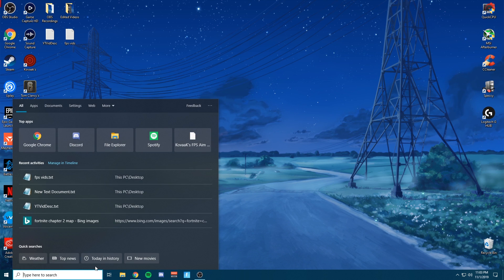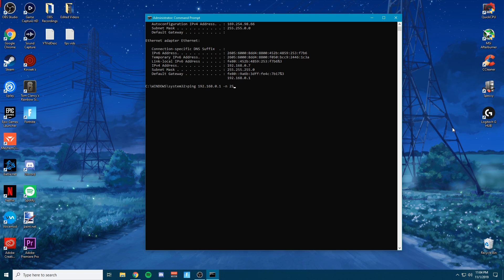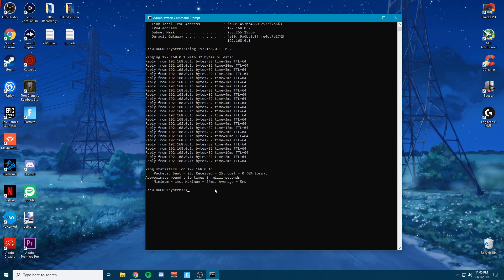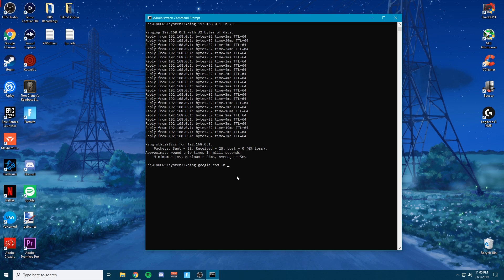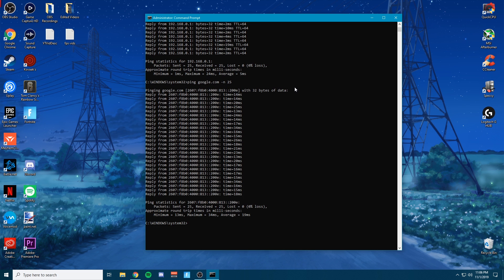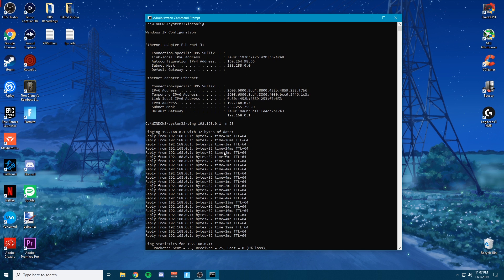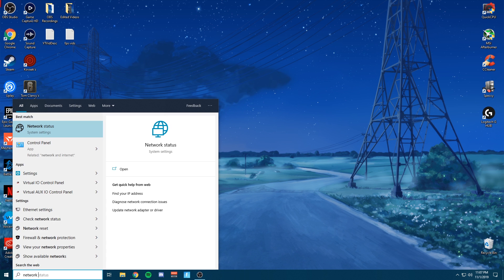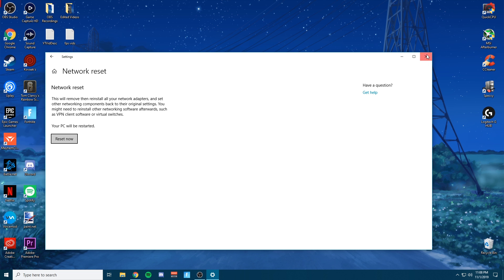How to FIX Packet Loss *NO LAG* (Fortnite)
In this video, I show how to identify the source of packet loss while gaming or browsing the internet. Packet loss is a result of signals dropping either from your PC to your router, your internet provider's routing, or the video game's servers themselves. Firstly, I show you how to identify where the packet loss is coming from and what you can do to fix it. Haste is another viable option if the packet loss is a result of your internet service provider's routing. I show you how to perform a network reset and completely reset your computer's settings and drivers to achieve the most stable network settings possible. I personally have done this to fix my packet loss and it has helped my internet and made me lag free without any packet loss. My game now feels super smooth and with more FPS! :)

If you want to support me, use creator code "Polarick" in the item shop!

Song: Not sure..forgot to save :(
Artist:

My Peripherals:
Mouse: FinalMouse Cape Town (No infinity skins)
Mousepad: Glorious 3XL Extended Gaming Mouse Mat/Pad
Keyboard: Corsair STRAFE (Cherry MX Brown Switches)
Headset: Turtle Beach Elite Pros
Monitor: LG 27MP59G-P (27" 75 hz & 1080p) , Asus VG278Q (27" 144hz & 1080p)
Webcam: Logitech HD Pro Webcam C920

My Computer (PC) Specs:
CPU: Intel Core i5 6600K @ 3.50GH
GPU: AMD Radeon R9 390 Series
RAM: Corsair 2 x 4GB
Motherboard: MSI Z170A GAMING M5
Cooler: Cooler Master
Power Supply: Corsair RMi Series™ RM650i
SSD: Samsung SSD 850 EVO 250GB
HHD: 1TB Western Digital WDC
Case: Not sure